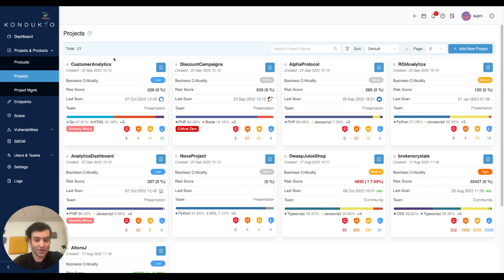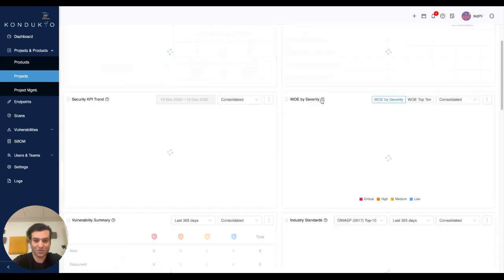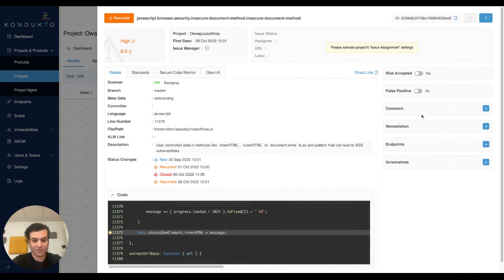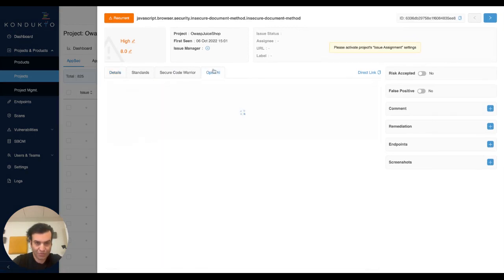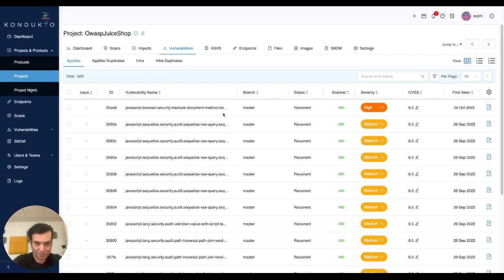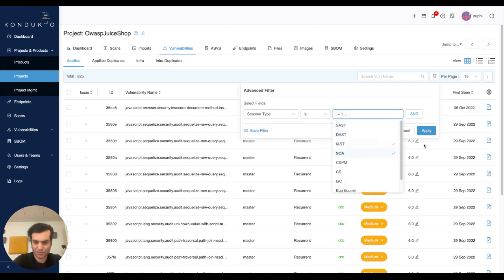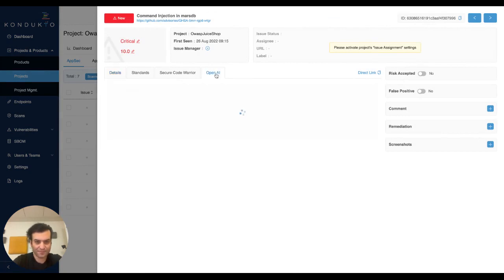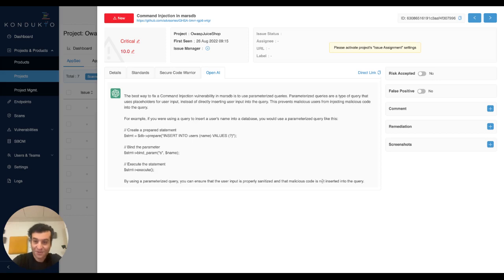OpenAI (ChatGPT) Vulnerability Remediation Concept Work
Kondukto integrates with OpenAI and gets vulnerability remediation advice for all your security testing results on this concept work.

OpenAI is an artificial intelligence research laboratory that surprised the world with ChatGPT. It was founded in San Francisco in late 2015 by Sam Altman and Elon Musk, and many others.

ChatGPT grabbed 1M people's attention in the first six days, and unbelievable AI & Human conversations screenshots are still getting shared.

We couldn't resist more to see how OpenAI can help developers and application security teams by sharing remediation guidance.

Many application security teams manage millions of security issues on Kondukto, which would eventually save them hundreds of hours.